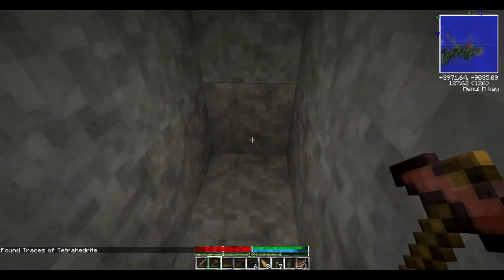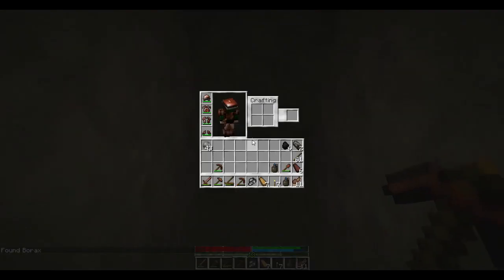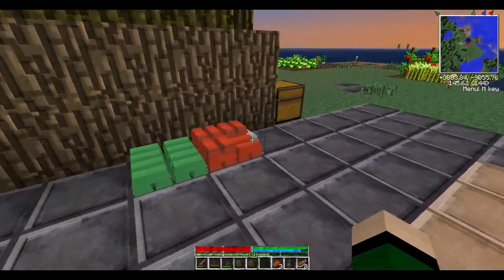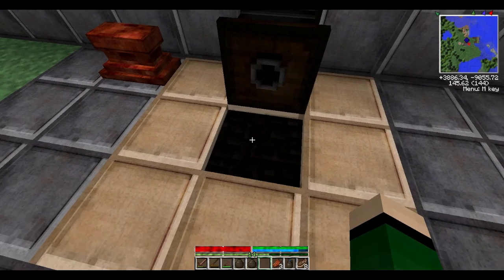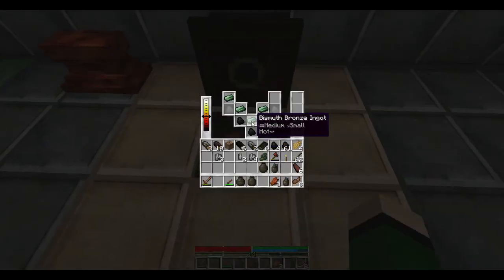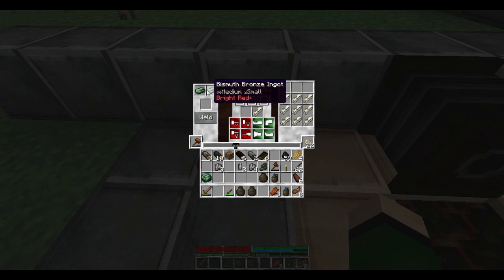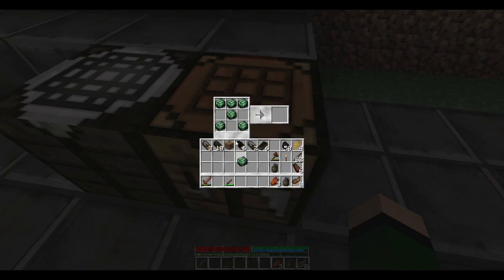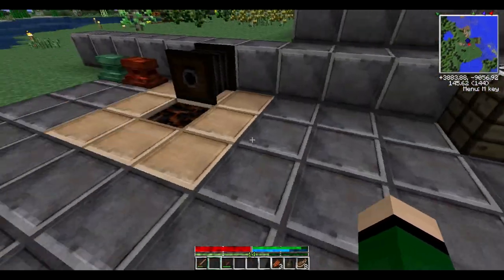Terra Firma Craft Episode 8: This Bronze Is Rather Green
Join me as I try to survive this survival oriented mod for Minecraft!